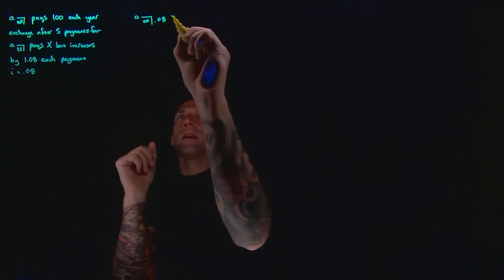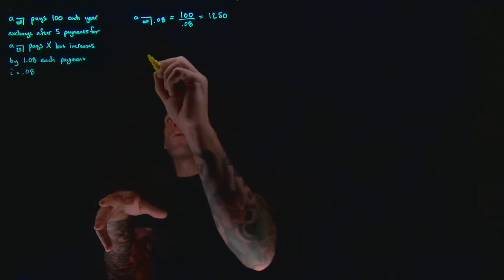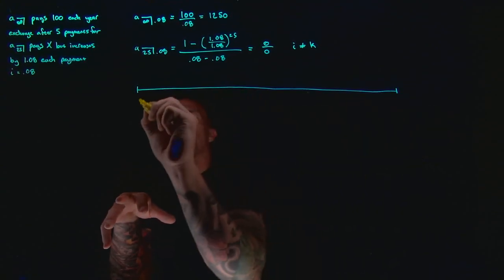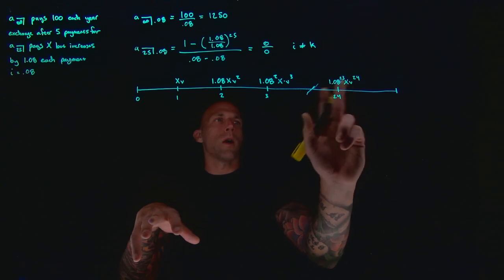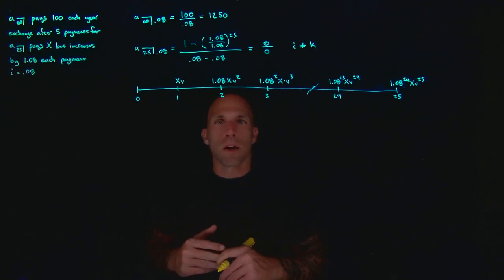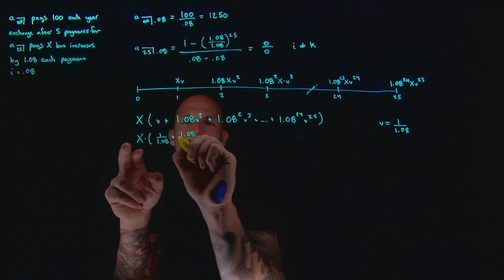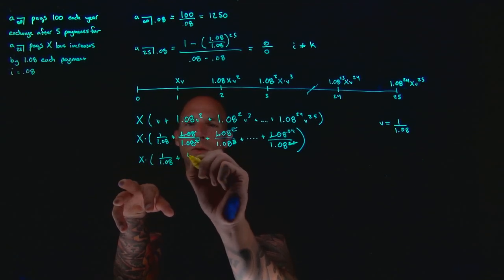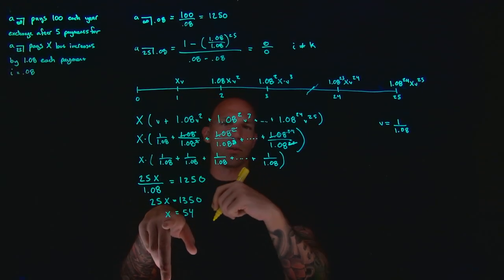Exam FM Problem 8